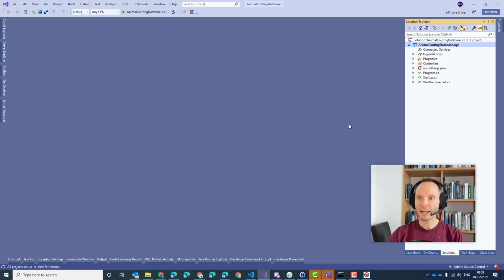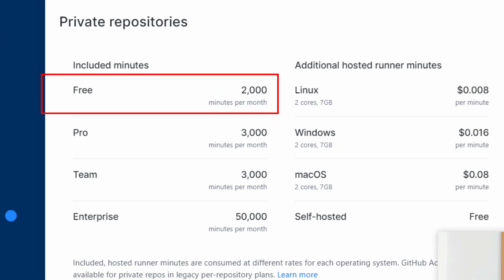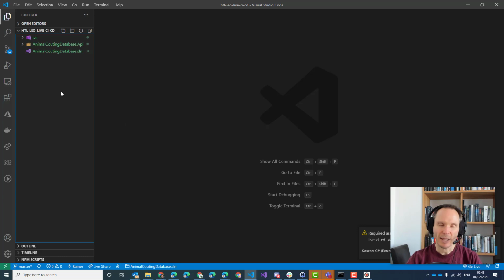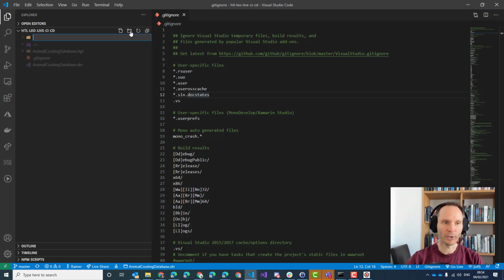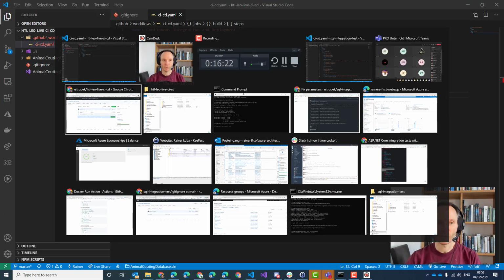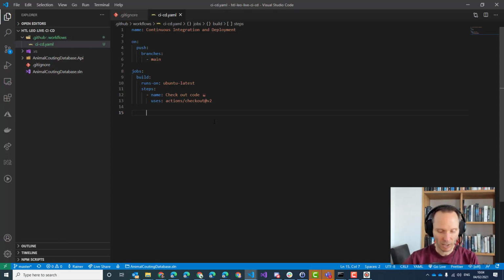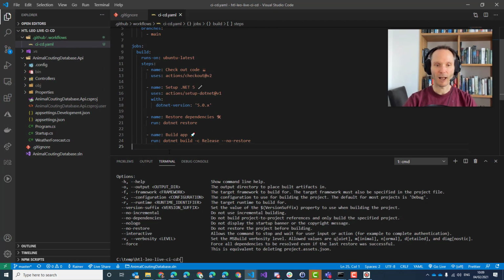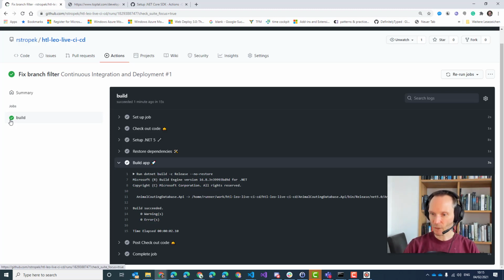C# ASP.NET 5 - CI/CD With GitHub Actions - Part 1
In this week's lecture, we talk about continuous integration and delivery (CI/CD). We use GitHub Actions to build, test, and deploy an ASP.NET 5 application. This first part of the lecture deals with the basics of GitHub actions. We setup our first build pipeline and make sure that it can successfully build our C# code.